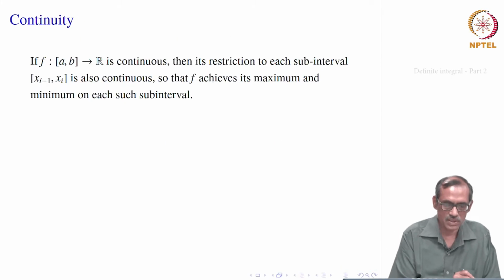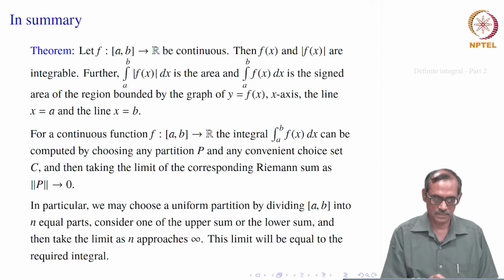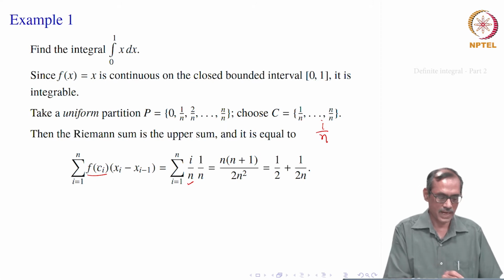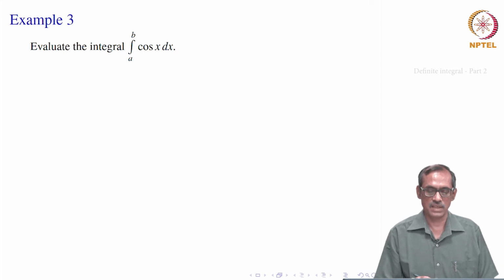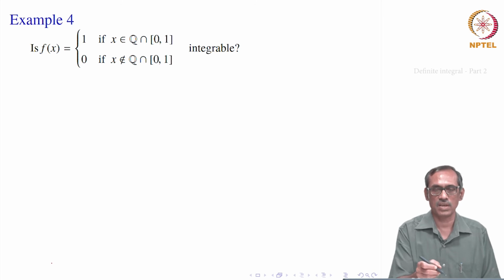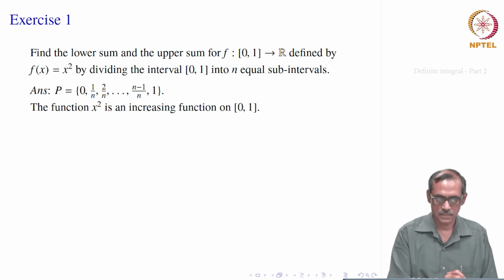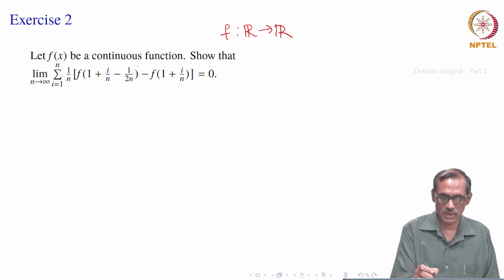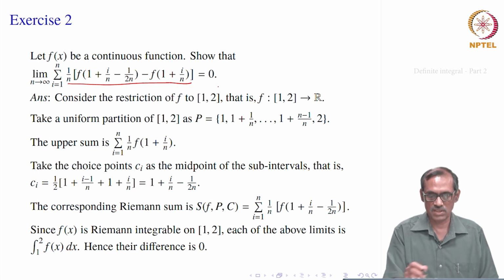50. Definite integral - Part 2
Examples and exercises on definite integrals